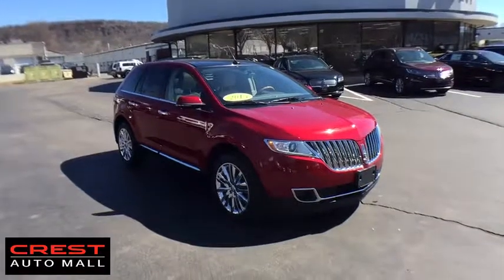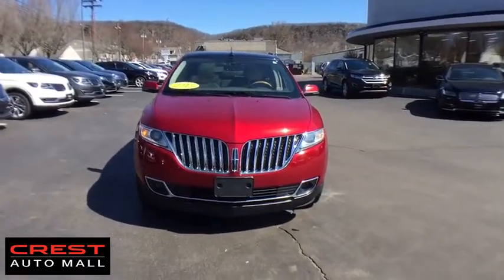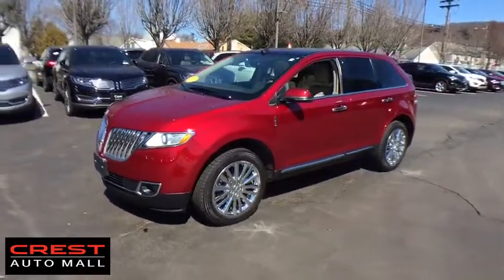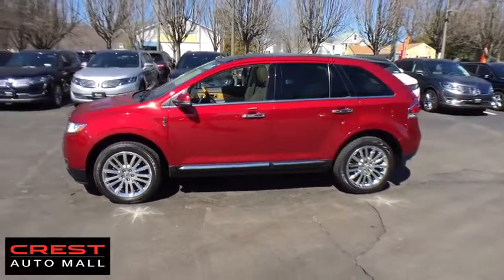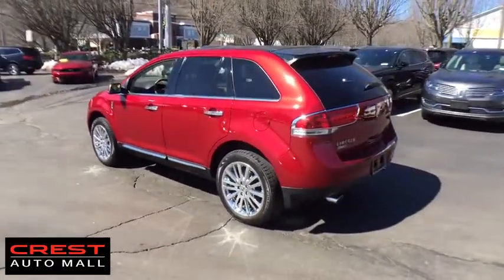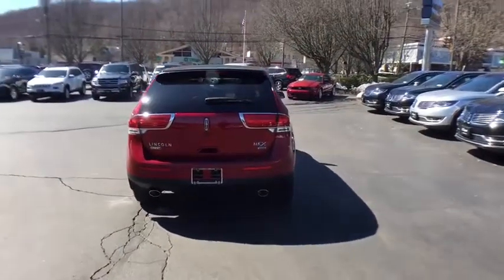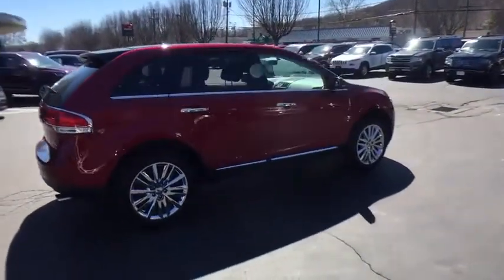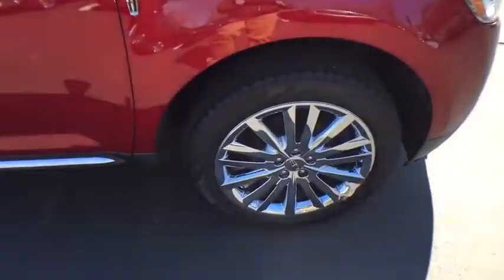2015 Lincoln MKX Woodbridge, New Haven, Hamden, East Haven, West Haven, CT 3022A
Ruby Red Metallic Tinted Clearcoat Used 2015 Lincoln MKX available in Woodbridge, Connecticut at Crest Lincoln Jaguar. Servicing the New Haven, Hamden, East Haven, West Haven, CT area.

*The advertised price excludes all tax, registration and dealer conveyance fee of $399.00*.
WHEELS: 20 CHROME-CLAD ALUMINUM  -inc: Tires: P245/50R20 AS BSW,WALNUT SWIRL WOOD PACKAGE  -inc: wood applique on instrument panel  door inserts and steering wheel,ENGINE: 3.7L TI-VCT V6  (STD),FRONT LICENSE PLATE BRACKET,OLIVE ASH WOOD PACKAGE  -inc: wood applique on instrument panel  door inserts and steering wheel,TRANSMISSION: 6-SPEED SELECTSHIFT AUTOMATIC  -inc: paddle activation (STD),RUBY RED METALLIC TINTED CLEARCOAT,All Wheel Drive,Power Steering,ABS,4-Wheel Disc Brakes,Brake Assist,Aluminum Wheels,Tires - Front All-Season,Tires - Rear All-Season,Temporary Spare Tire,Heated Mirrors,Power Mirror(s),Rear Defrost,Privacy Glass,Intermittent Wipers,Variable Speed Intermittent Wipers,Rear Spoiler,Remote Trunk Release,Power Liftgate,Power Door Locks,Automatic Headlights,Fog Lamps,AM/FM Stereo,CD Player,Satellite Radio,MP3 Player,Steering Wheel Audio Controls,Auxiliary Audio Input,Bluetooth Connection,Power Passenger Seat,Passenger Adjustable Lumbar,Pass-Through Rear Seat,Rear Bench Seat,Adjustable Steering Wheel,Trip Computer,Power Windows,Leather Steering Wheel,Keyless Entry,Keyless Start,Universal Garage Door Opener,Cruise Control,Climate Control,Multi-Zone A/C,Power Driver Seat,Leather Seats,Bucket Seats,Heated Front Seat(s),Driver Adjustable Lumbar,Seat Memory,Cooled Front Seat(s),Auto-Dimming Rearview Mirror,Driver Vanity Mirror,Passenger Vanity Mirror,Driver Illuminated Vanity Mirror,Passenger Illuminated Visor Mirror,Floor Mats,Mirror Memory,Remote Engine Start,Security System,Engine Immobilizer,Traction Control,Stability Control,Front Side Air Bag,Rear Parking Aid,Tire Pressure Monitor,Driver Air Bag,Passenger Air Bag,Front Head Air Bag,Rear Head Air Bag,Passenger Air Bag Sensor,Child Safety Locks